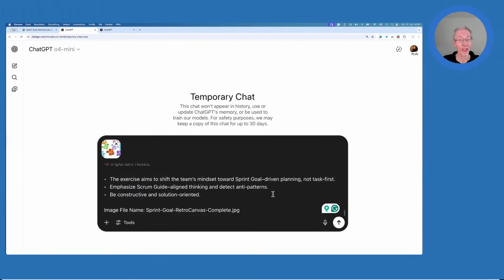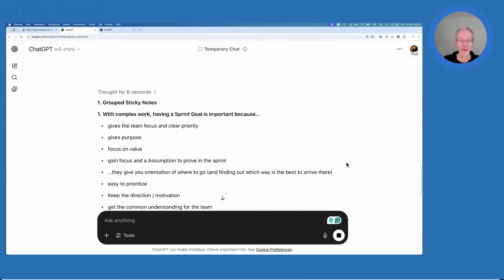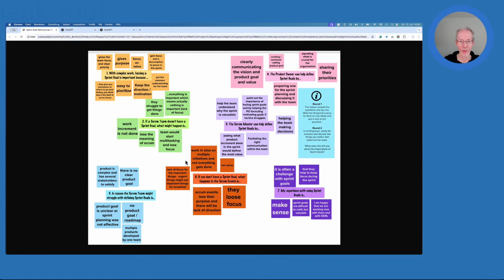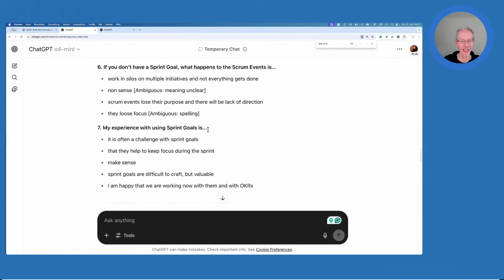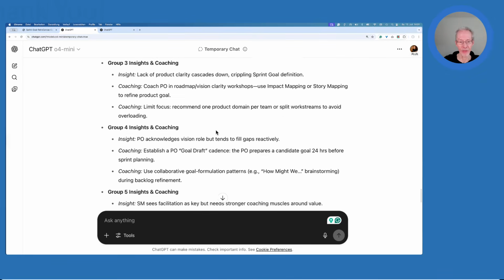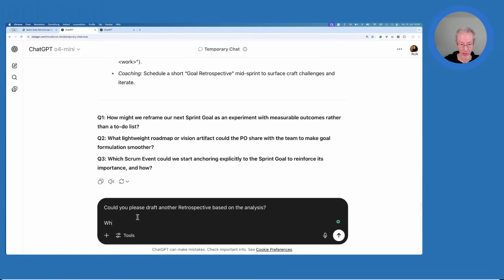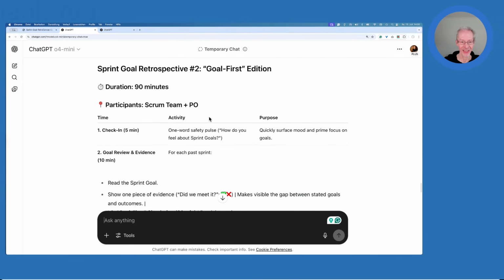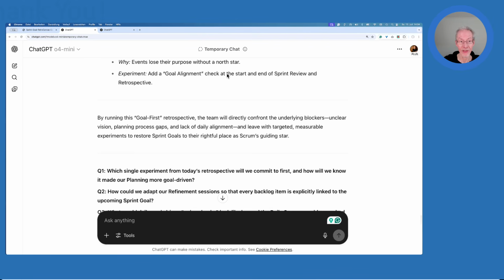Making Sense of Sticky Notes — AI 4 Agile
*USE GENERATIVE AI TO TRANSCRIBE & ANALYZE STICKY-NOTE RETROS*

Watch Stefan turn a chaotic wall of Sprint-Goal stickies into clean, decision-ready insights. You will see how to OCR a retro board, preserve groupings, cluster themes, flag misconceptions, and produce coaching options in minutes using a reproducible prompt and checklist:

✅ The exact prompt scaffold from the “Prompt-Sprint-Goal-Retrospective” document and how to adapt it.
✅ The analyzed output from “Results-Sprint-Goal-Retrospective” and how to turn it into a brief for the team.
✅ A lightweight review loop so humans validate categories before publishing.
✅ How the insights feed the Sprint Planning to co-create a single, testable Sprint Goal.

Most teams collect sticky notes, then stall. This workflow closes the loop. You get fast, evidence-based facilitation that raises focus without extra meetings. It works for Sprint Retros, discovery walls, impact maps, user story maps, risk canvases, and many more.

This is just a taste of what’s to come in the AI 4 Agile Online Course, launching on October 13, 2025; see the link above for more information.

The entire course will equip you with proven frameworks for integrating AI into your daily Agile practice.